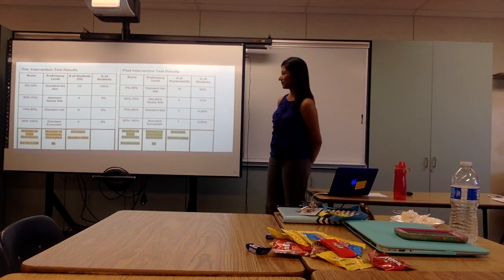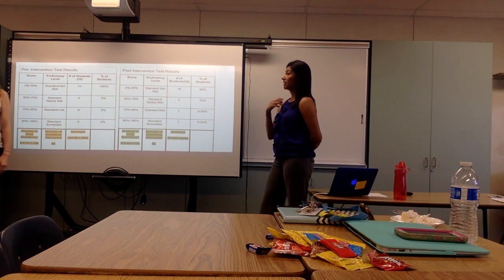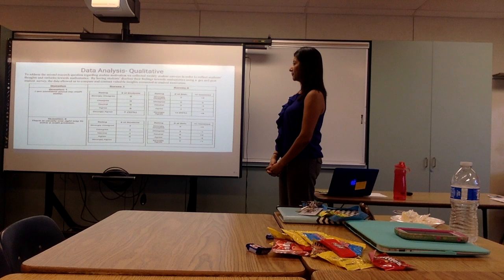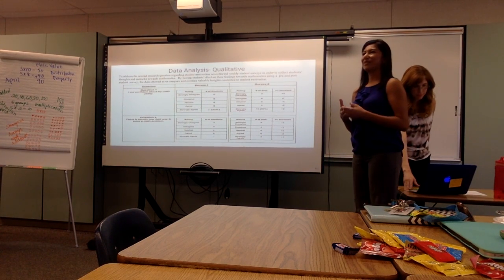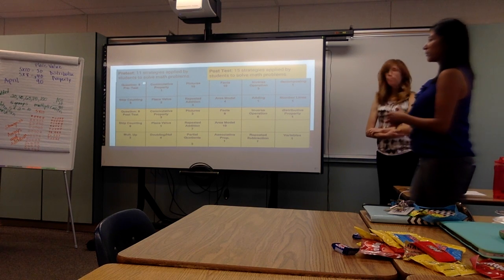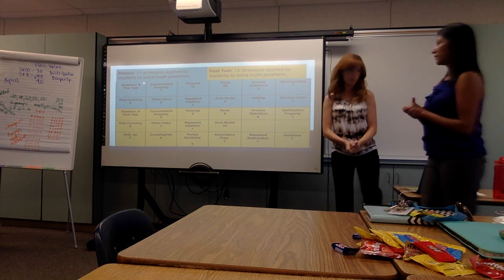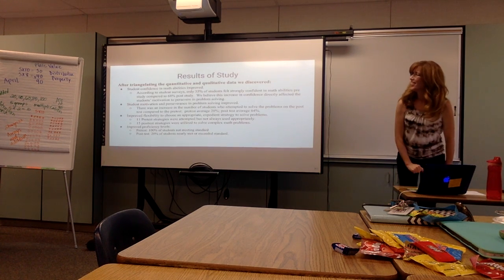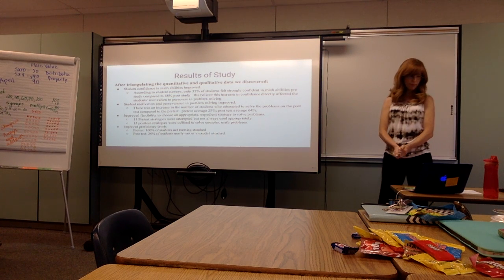PD Number Talks part 2